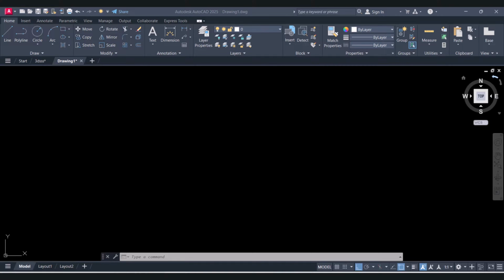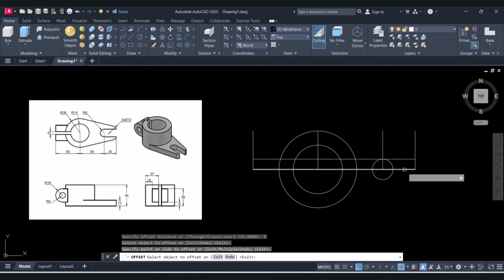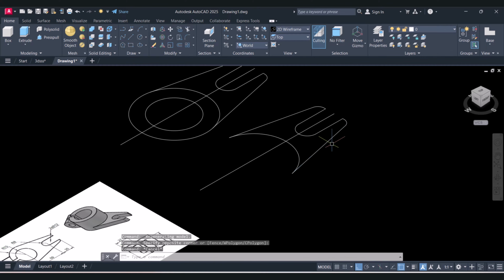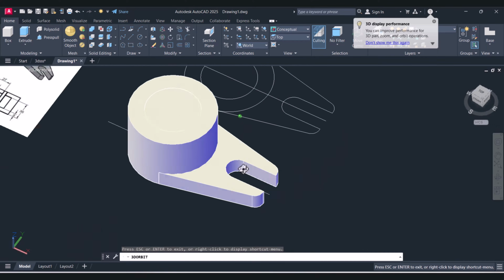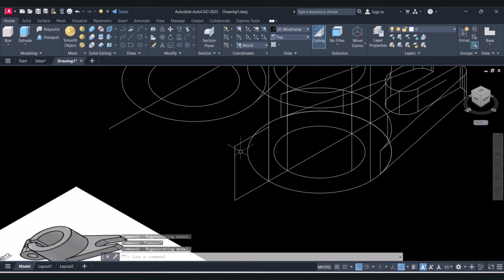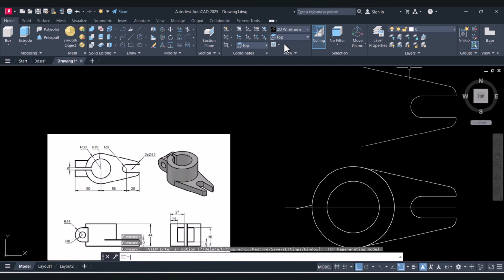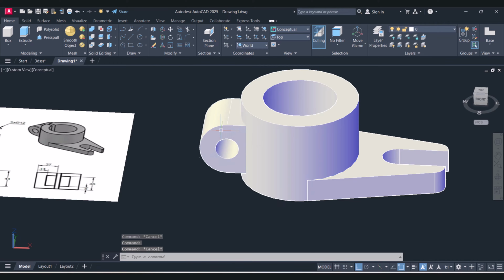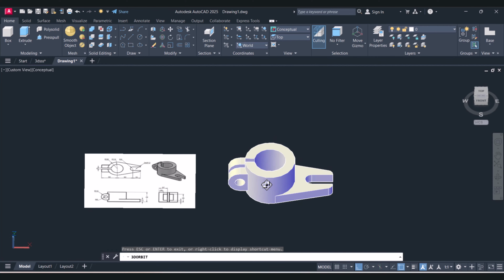AutoCAD 2025 3D Full Tutorial in 12 Minutes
This video will teach you AutoCAD2025 3D Full tutorial in 12 Minutes in the simplest way possible. You will learn how to start 3D modeling, use important tools and understand commands step by step. Even if you are a complete beginner, this short guide makes learning AutoCAD easy and fast. By the end you will know how to create 3D designs with confidence. Watch this AutoCAD2025 3D Full tutorial in 12 Minutes and follow along to practice in real time. Do not miss this quick and powerful session – the best AutoCAD2025 3D Full tutorial in 12 Minutes for beginners.

AutoCAD 3D Modeling for Beginners: Easy Step-by-Step Tutorial

autocad 2025
autocad 3d
autocad 3d tutorial for beginners
autocad formation pour debuter
autocad para principiantes
autocad
learn autocad 3d step by step
3d autocad tutorial
Autocad 3D Commands for Beginners
autocad electrical
librecad tutorial
3d autocad
3d tutorial
autocad malayalam tutorial
autocad para iniciantes
autocad plant 3d tutorial
autocad tutorial 3d
autocad tutorial deutsch
autocad tutorial italiano
autocad web
cad basics
cad design basic
modelado 3d
tutorial autocad 2025
tutorial autocad 3d
belajar autocad pemula
cad tutorial
cad 図面 書き方
cotation autocad
gambar 2 dimensi
3d cad drawing
autodesk 3d modeling
autocad 2025 tutorial
how to start auticad 3d drawing
autocad 3d learning videos
autocad 3d drawing
cad 3d modeling
3d cad drawing
autodesk learning
autocad 3d
3d cad
autocad 3d design
3d cad
autocad design
cad design
cad computer aided design
autocad online
autocad 3d online
3d cad online
autodesk cad software
AutoCAD2025-3Dtutorial for beginners
Autocad 3d tutorial for beginners 2025
AutoCAD 2025 - Full tutorial in 15 minutes
AutoCAD 3D basics tutorial for beginners
AutoCAD 3D Basics  of modeling step by step